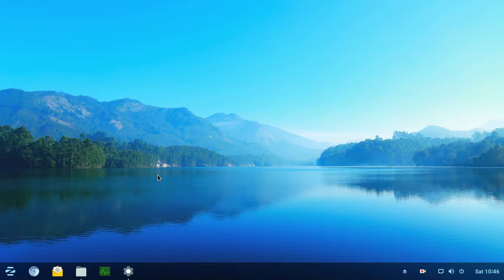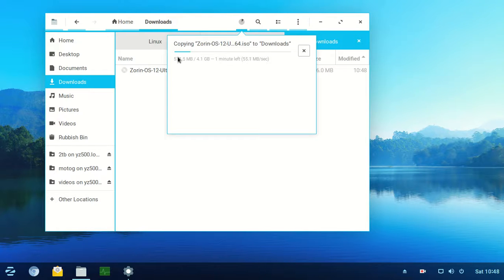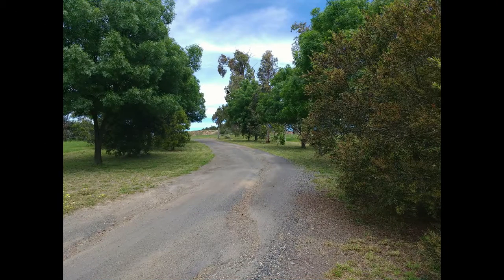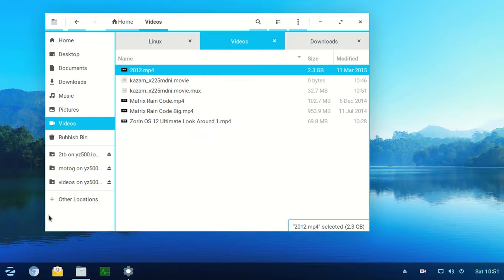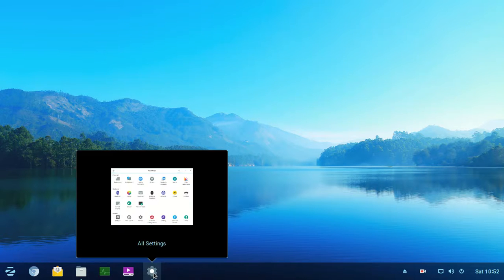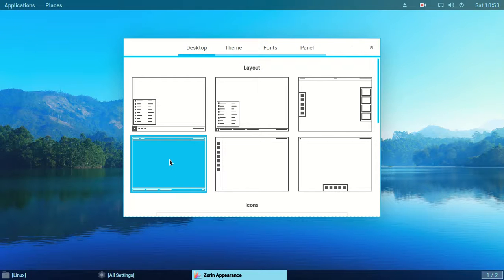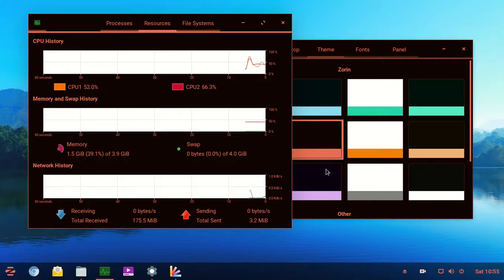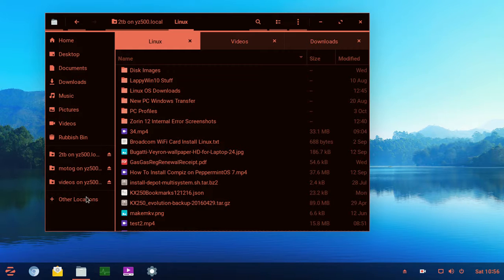Zorin OS 12 Ultimate Look Around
Some of the changes I have noticed in Zorin OS 12 Ultimate from earlier editions. Not a review just my thoughts and observations on the new OS 12.